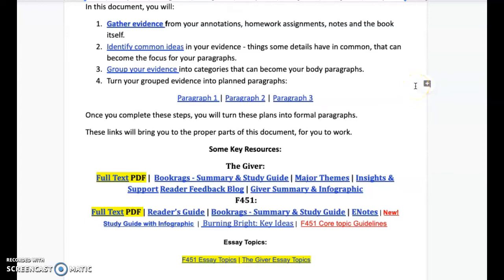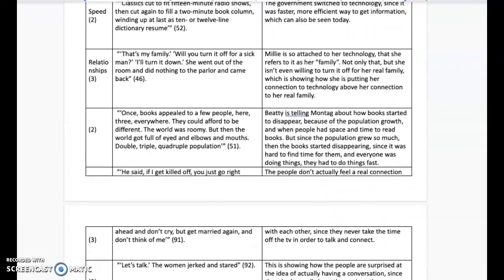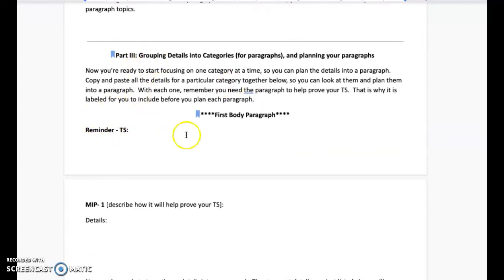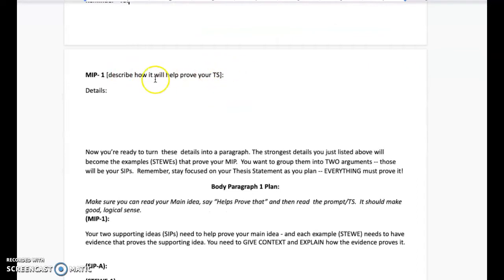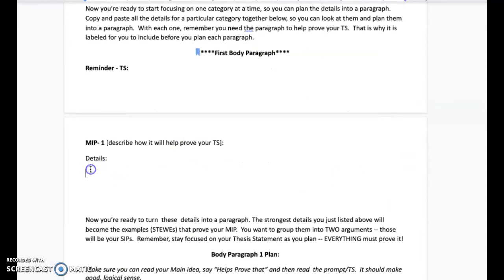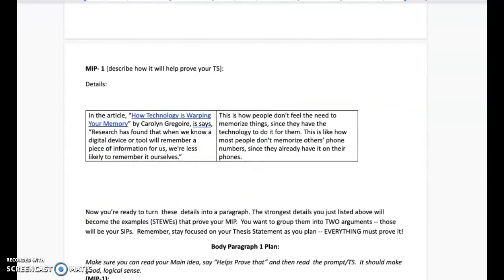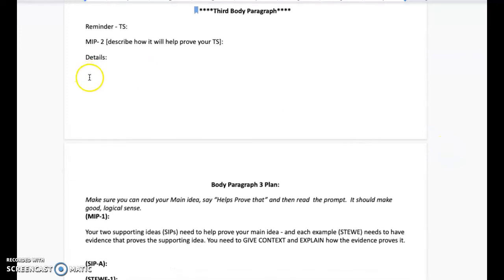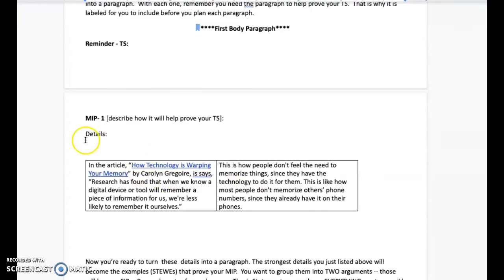Essay Planning - Next Steps